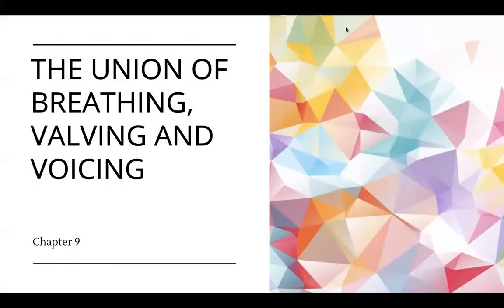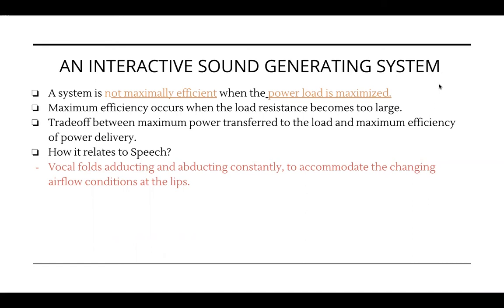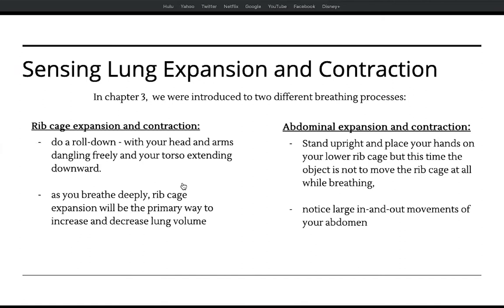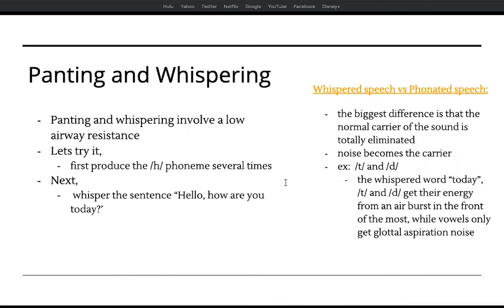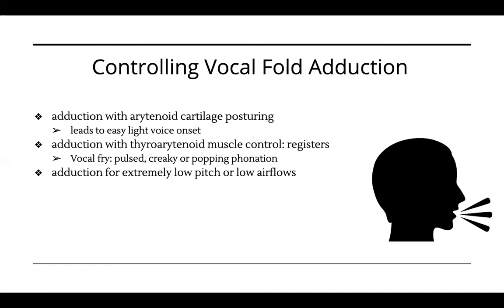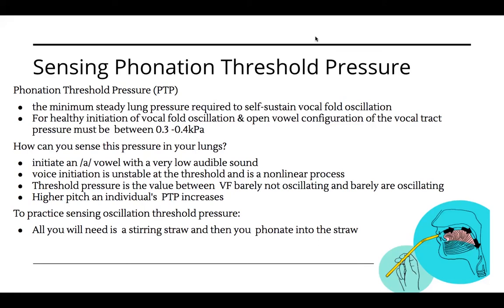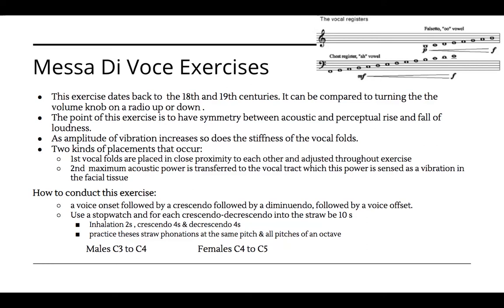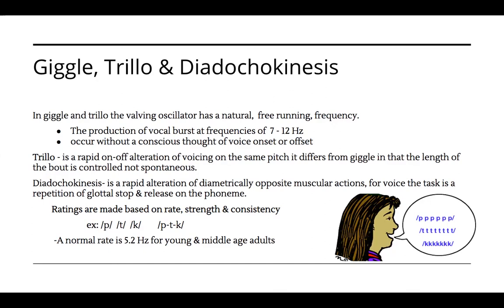chapter 9 summary